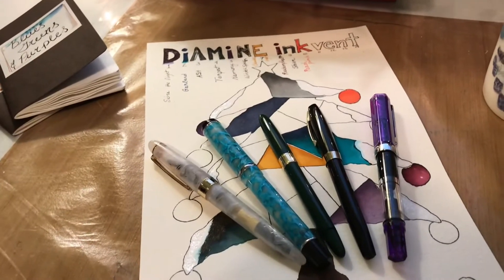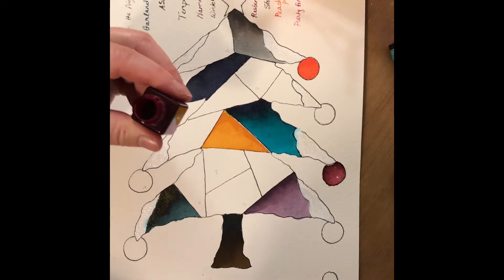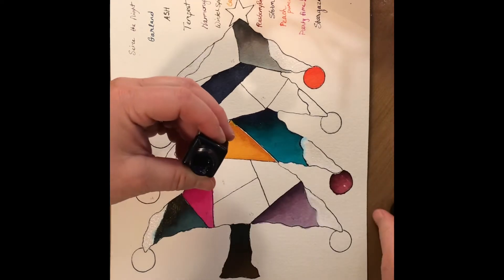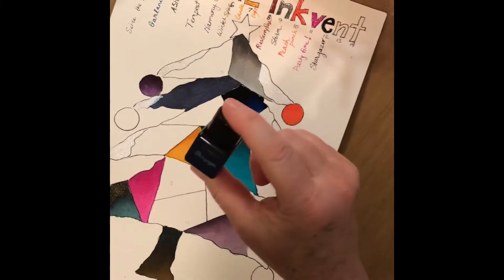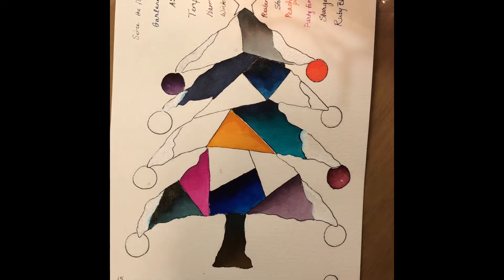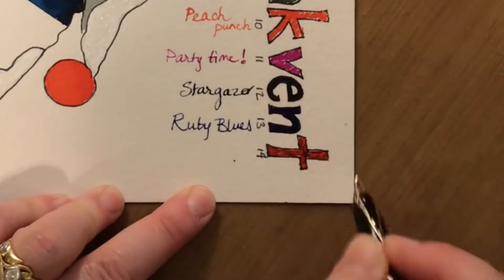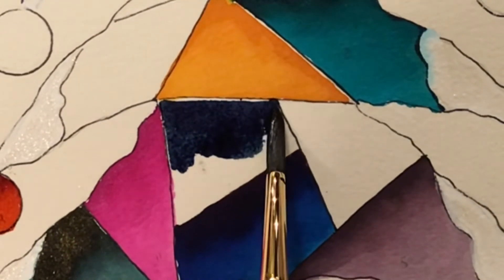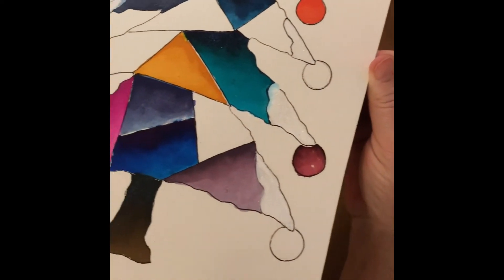Currently Inked!—Diamine Inkvent color by number—days 11-15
The countdown continues—see my currently inked pens, ink up the tree, look and compare swatches on Tomoe River paper at the end!